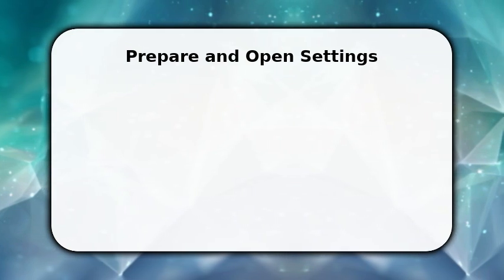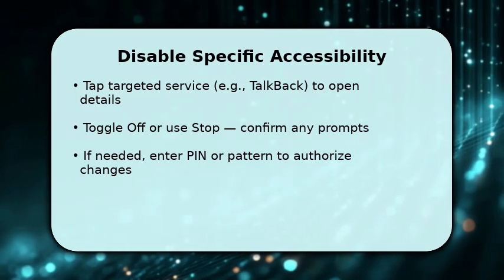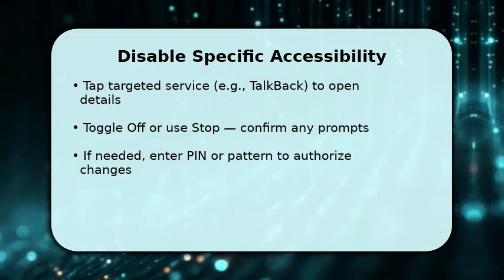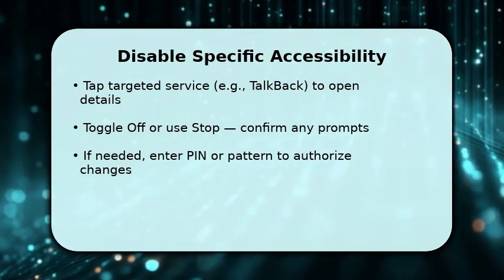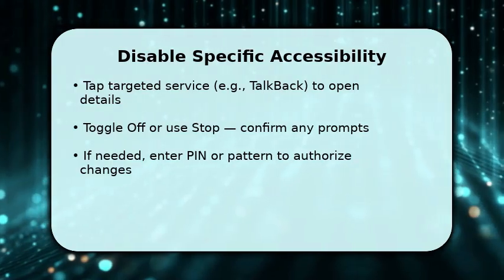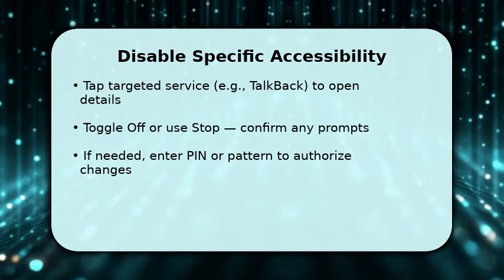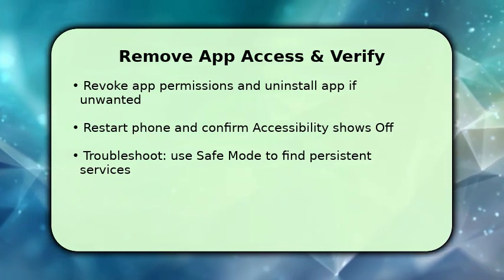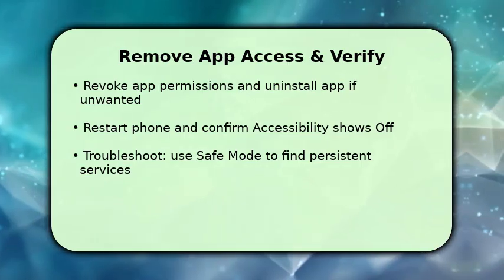How to Remove Accessibility in Realme - Step by Step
This video provides a detailed guide on how to remove accessibility features from your Realme smartphone. Follow our step-bythy instructions carefully, as incorrect procedures may affect device performance or warranty.

Realme, remove Accessibility Features, step by step guide, smartphone settings, accessibility options off, how to disable accessibility on Realme, turning off screen reader mode, adjust display contrast and brightness for non-disabled users, realme user manual reference